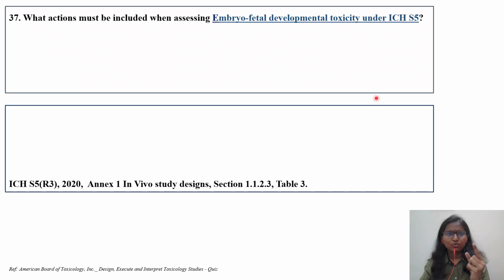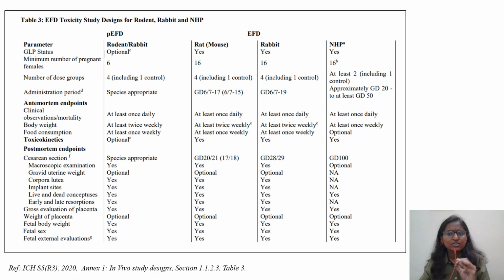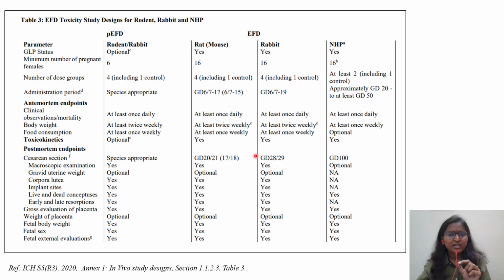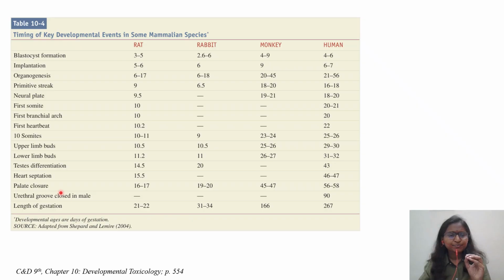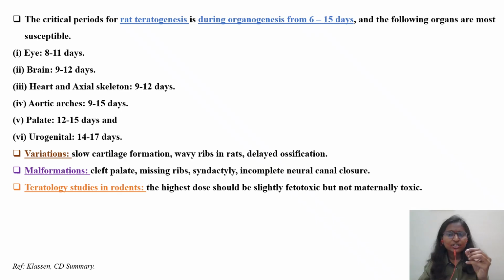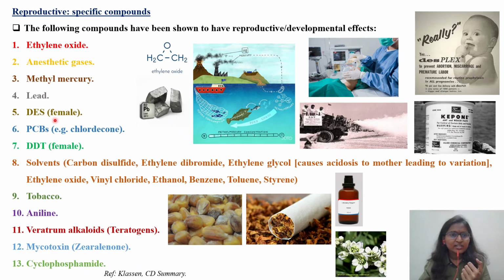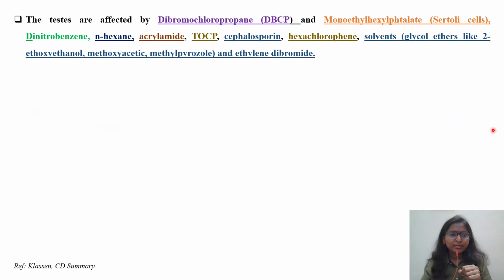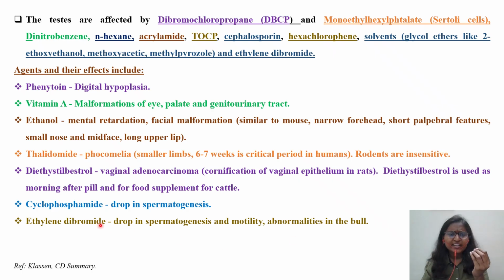DABT Question Topic ICH S5 Guideline Anexure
In this video DABT Aspirants and Toxicologists will learn about DABT Question and Topic ICH S5 Guideline Anexure.